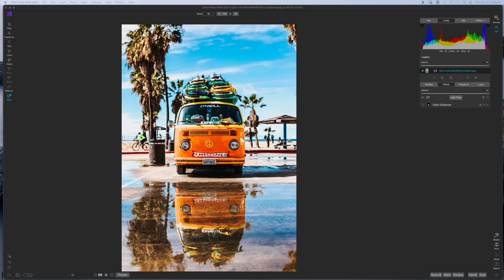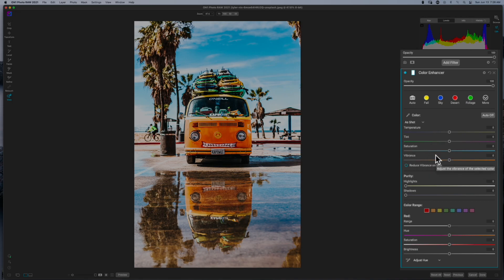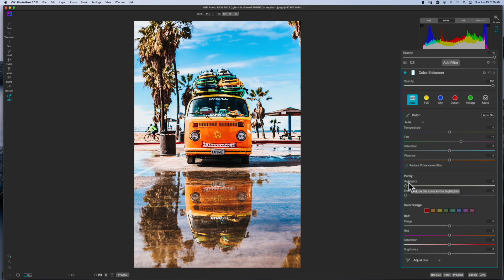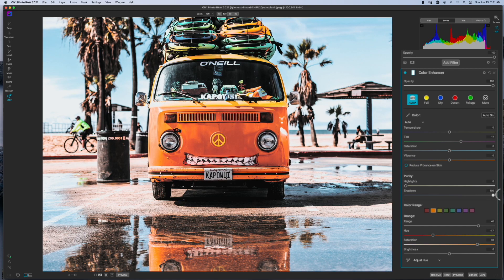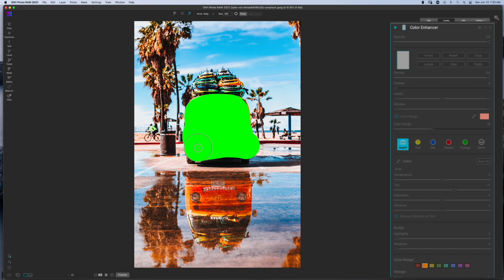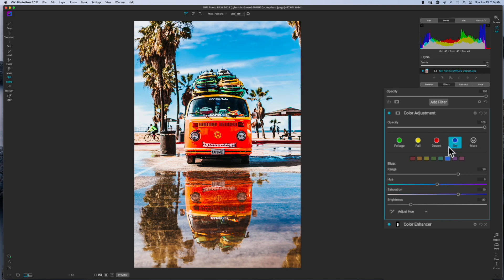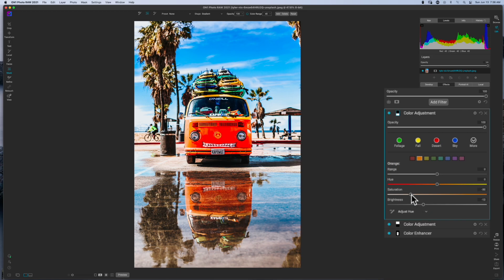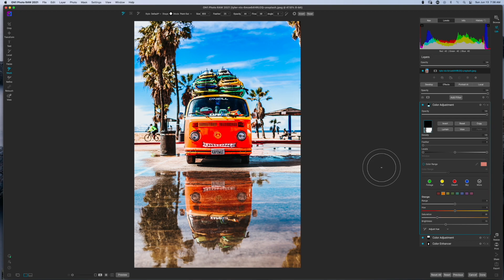Color Enhancer Filter Explained - ON1 Photo Raw 2021 Tutorial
Learn how to use the color enhancer filter inside of ON1 Photo Raw 2021. In this ON1 photo Raw 2021 Tutorial, I will show you how to enhance and adjust color in your photos with this easy-to-use tool. I also show the difference between the Color adjustment filter and the color enhancer filter in this ON1 tutorial. By using the AI quick mask you can really manipulate the color in your photo down to the smallest details. Using the color enhancer masking technique, you will bring life to your photo in ways that you never thought you could. This color filter is great for correct white balance in your images as well and retain the ability to mask as well.

Hopefully, by the end of this video, the color enhancer filter will be explained well enough for you to use it in your own photo editing workflow.

Near the end of the video, I will show you the color adjustment vs the color enhancer to really prove the difference between the two. Using this filter will take your photo editing to the next level and this is just good photography training for everyone to be aware of.

Camera Body’s

Lens

Accessories

Computer